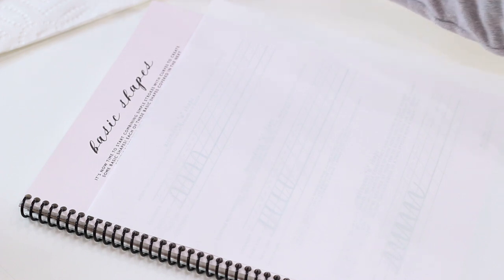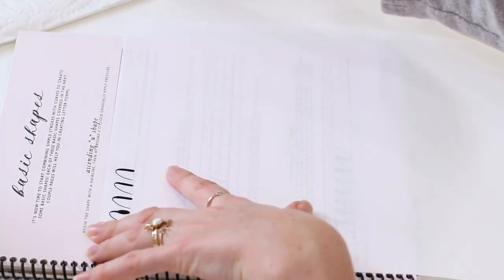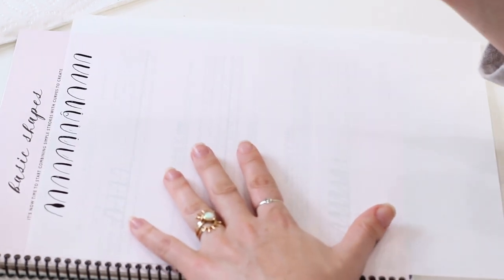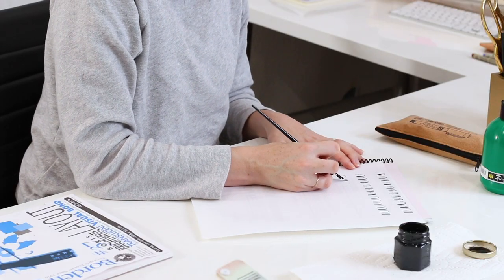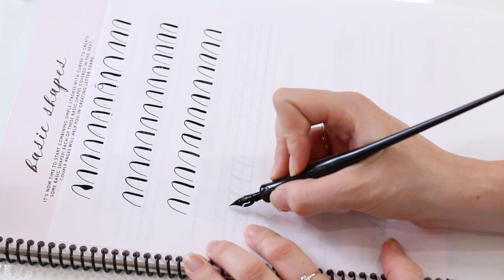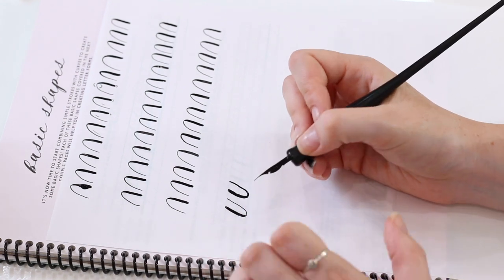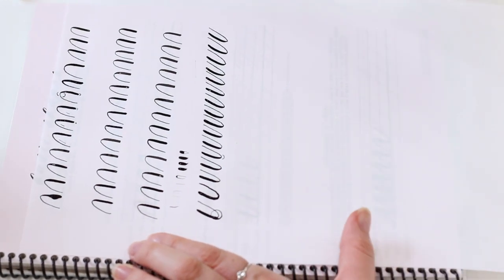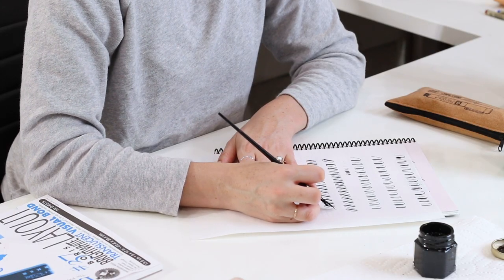Calligraphy Basics | Techniques Part 3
In this calligraphy basics video, I teach the technique behind ascending and descending U-shape strokes. Getting this down is essential for putting hairline and down strokes together to form letters! This is part three of a THREE-part video series, so make sure to check out the first and second videos as well, for well-rounded calligraphy techniques!

**WANT TO TURN YOUR ART INTO INCOME? I created courses that teach all of the ways you can make a steady income using your art. Check out my courses and see if one is right for you…

— Brand Plus Brand: The exact system to setting up a thriving creative business so you can work less and live more — all while doing what you love!

— Pen to Press: Confidently create and design beautiful paper products from digitizing your own artwork to setting up print files! All while getting your hands on my exact steps for setting up an amazing client experience.

— Instagram for Creatives: The five-step Instagram and marketing strategy framework to help you create a true community and grow your business.

-- Workshop Teacher Academy: Get ready to confidently teach profitable in-person creative workshops and put together your own online courses.

**SUPPLIES I USE:

- Speedball Standard Pen Holder
- Brause Steno Pen Nib
- Yasutomo Liquid Sumi Black Ink
- Winsor & Newton Designers White Gouache
- Glass jars
- Borden & Riley Layout Bond Paper
- Autograph Lightpad Light Box
- Copperplate Pad
- Legion Stonehenge Aqua Watercolor Block Paper
- Pantone Formula Guide

**Want your video to look like mine? Here’s the gear…

Camera/Lenses used:
- Canon EOS 70D Digital SLR Camera (we use 2)
- Canon 50mm f/1.8 STM Lens (close-ups)
- Canon 24mm f/2.8 STM Lens (wide)

Microphone:
- RODE VideoMic Pro (with stand, adapter, and extension cable)

Tripods:
- Manfrotto Aluminum Tripod
- Benro Aluminum 4 Series Twist-Lock Video Monopod

Lights:
- Kino Flo Diva Lite Kit (with flight case)